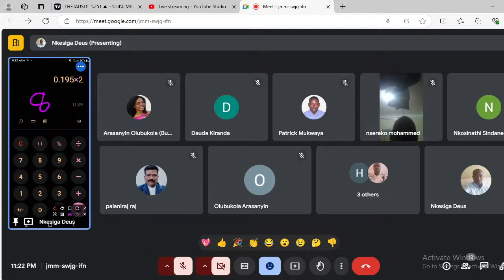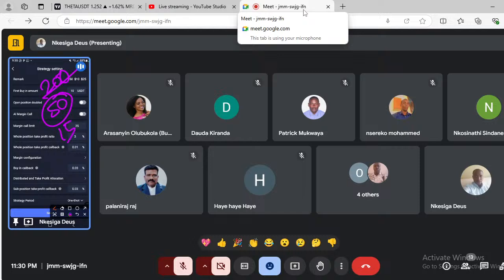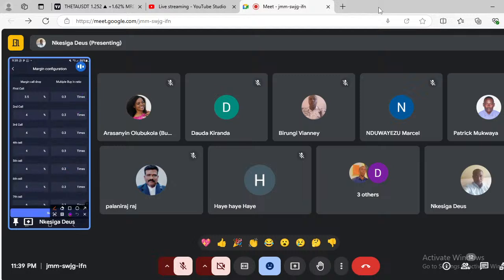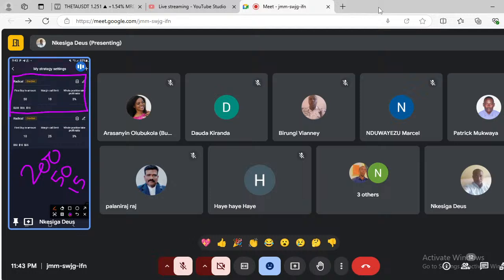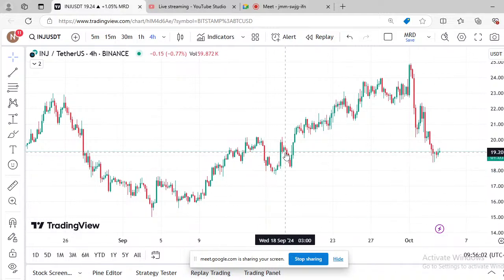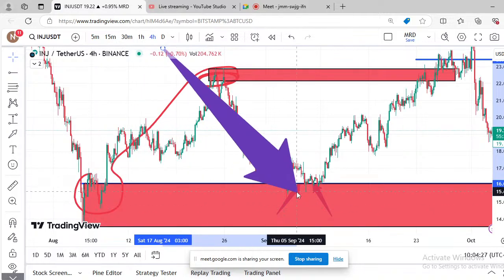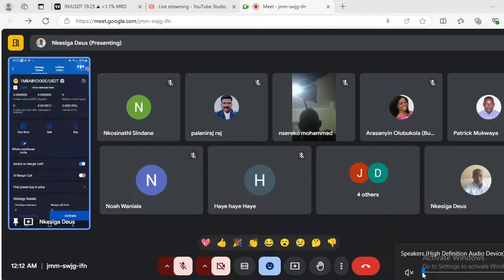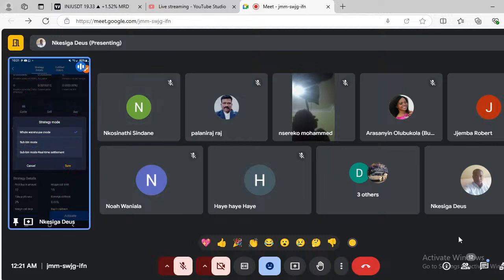HOW TO USE STOCHASTIC RSI IN MARKET ANALYSIS